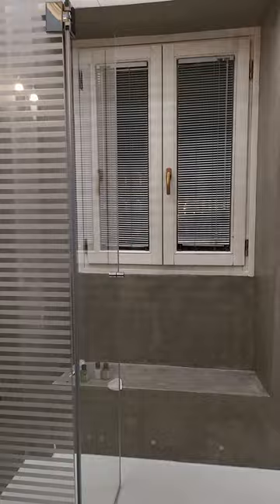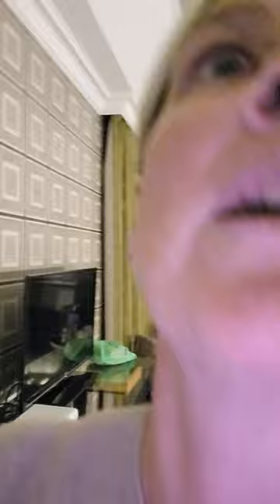Rome, Italy - Palazzo Manfredi Hotel Room 42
Our favorite room in Palazzo Manfredi, so we had to give you a tour.